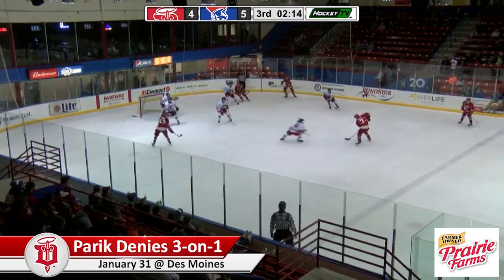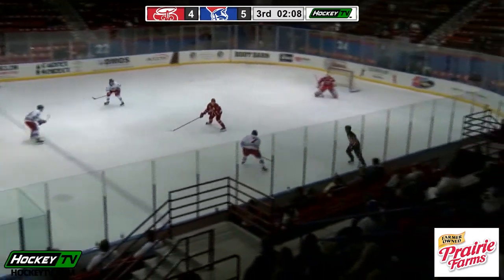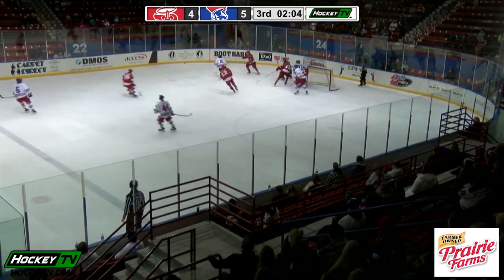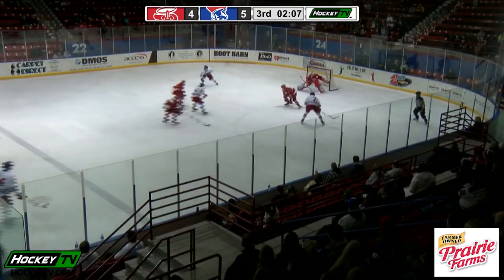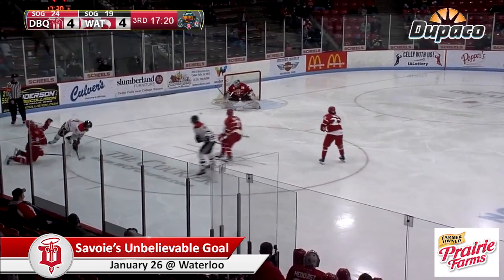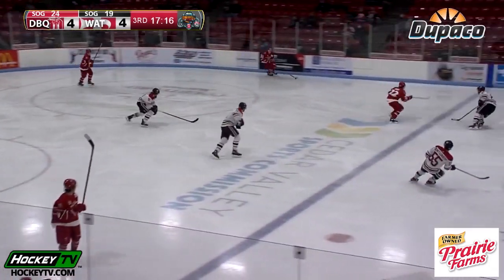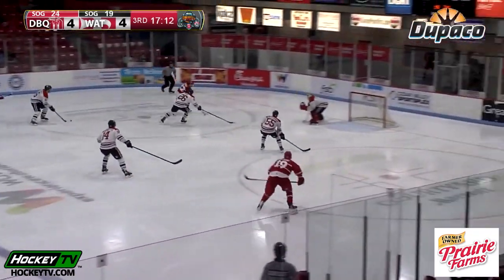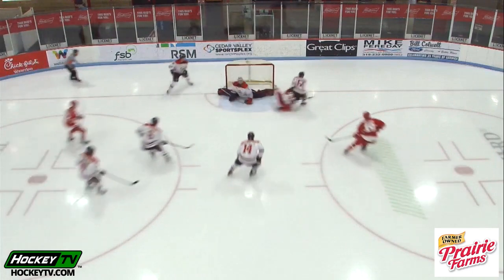Mooves of the Month - Presented by Prairie Farms (January)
Take a look back at the best Hits, Saves, and Goals from the Month of January.